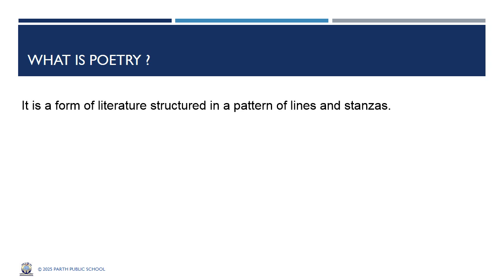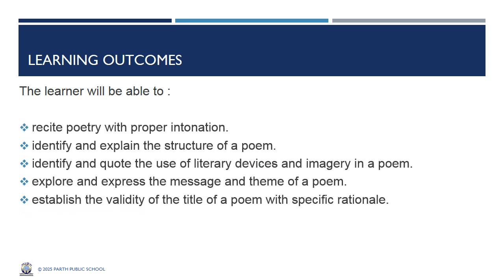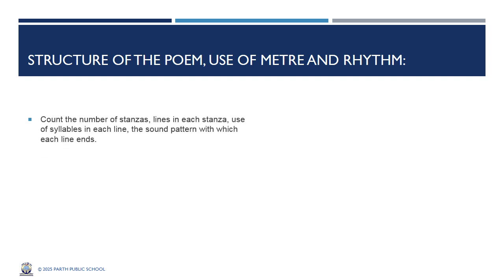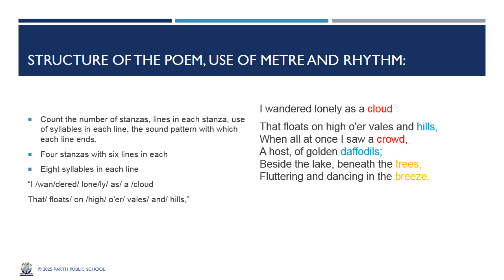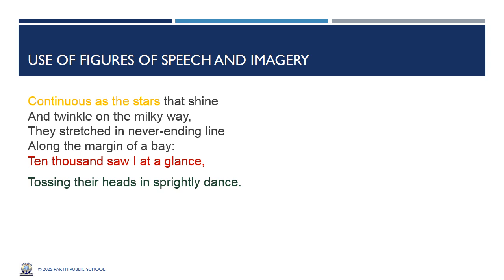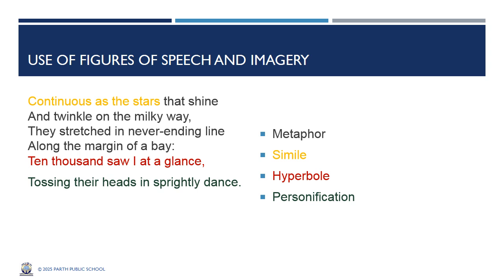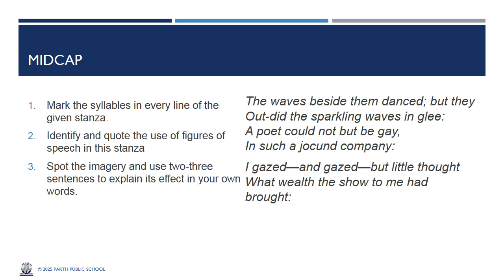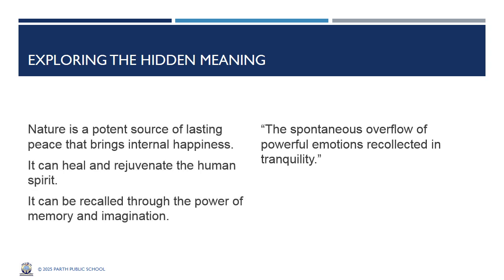Class 9 TO 12 (Topic : HOW TO STUDY POETRY)